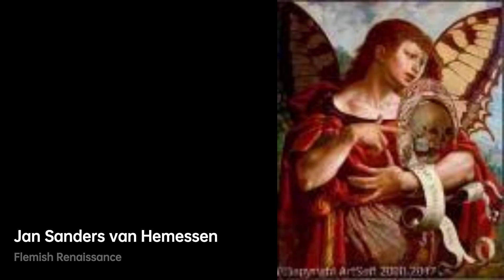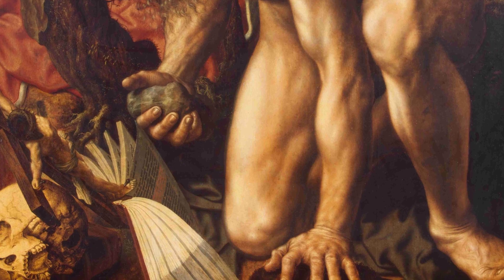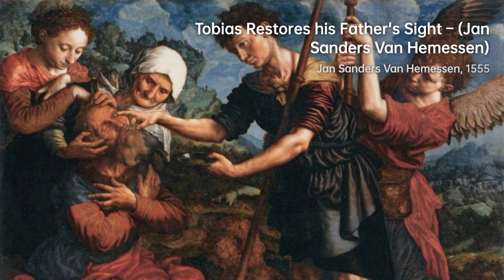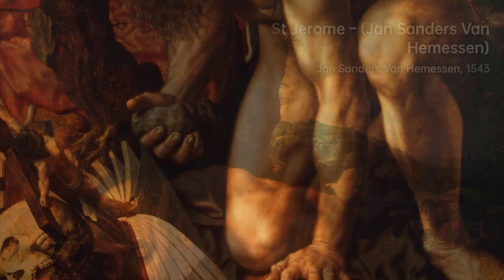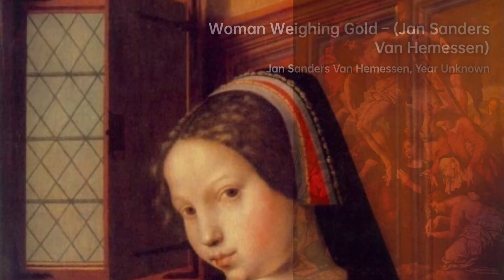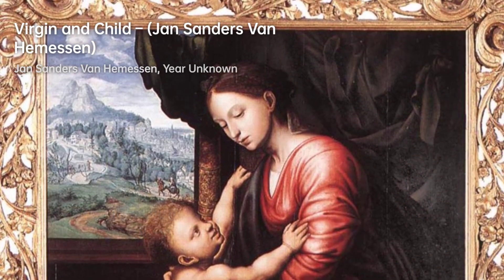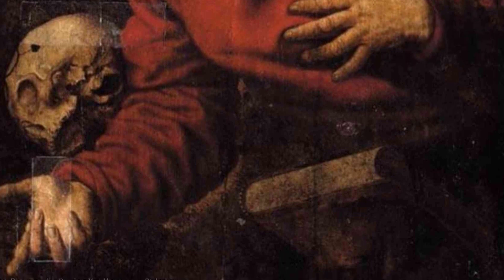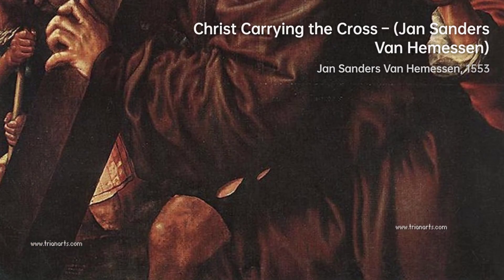Jan Sanders van Hemessen: Flemish Renaissance Master｜Artist Biography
Jan Sanders van Hemessen, a leading Flemish Renaissance painter, was born in 1500

A biography of Jan Sanders van Hemessen.